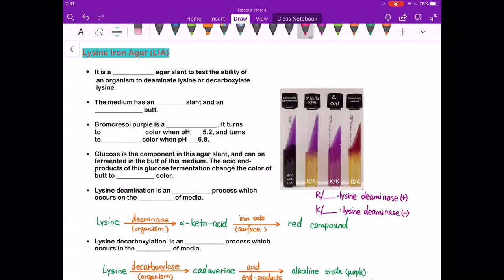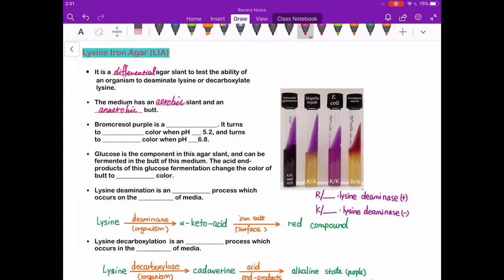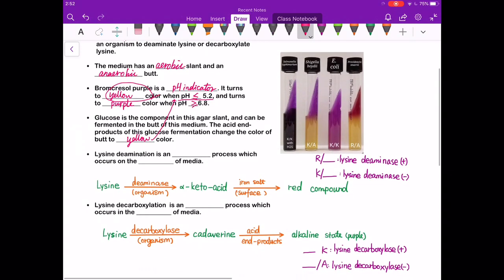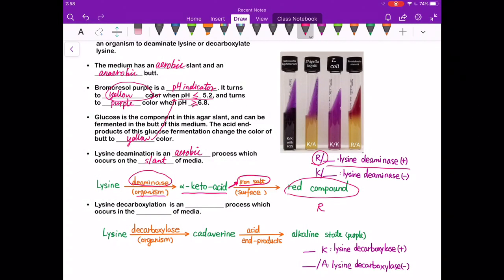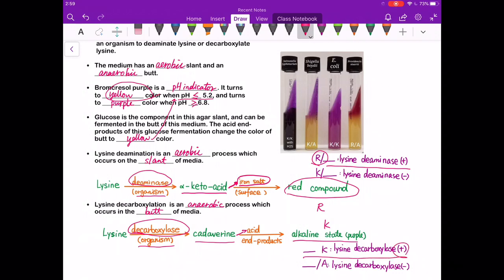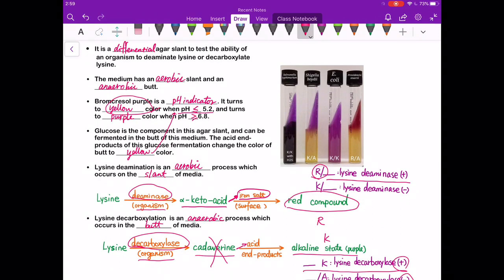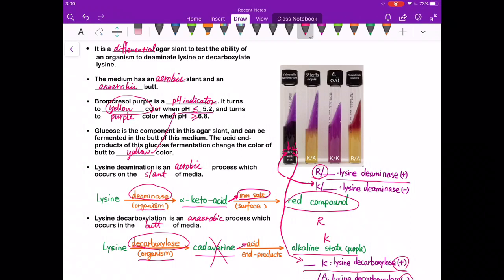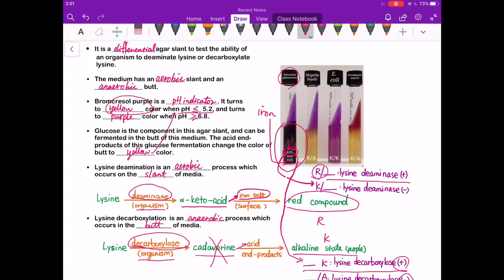Lysine Iron Agar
Diana will introduce the lysine iron agar which is a differential agar slant to test if the organism can produce the lysine deaminase and lysine decarboxylase.